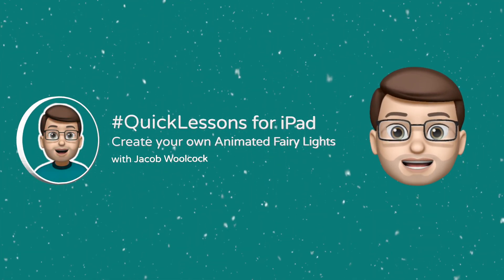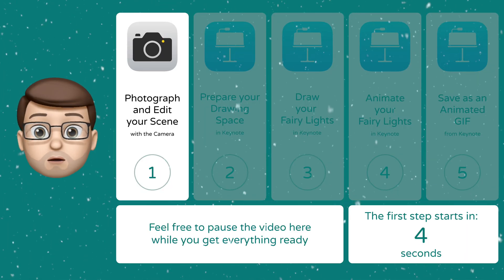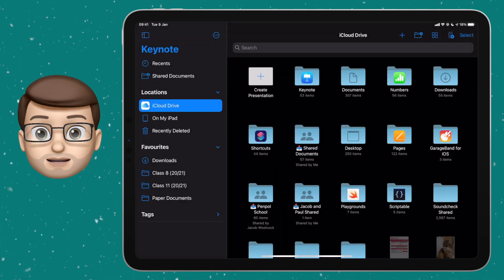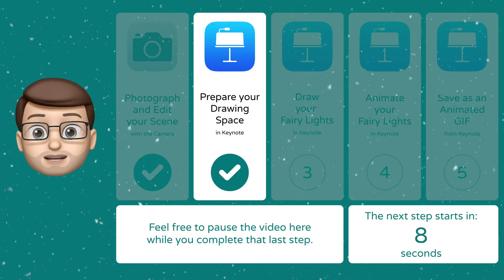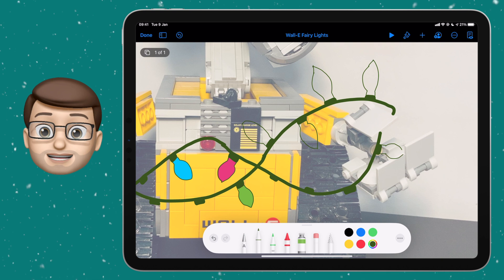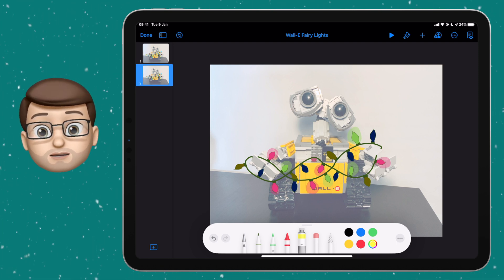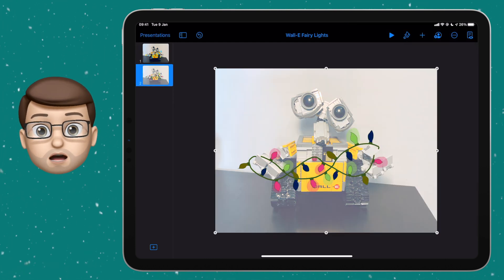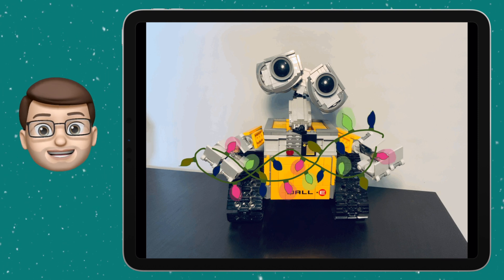Create your own Animated Fairy Lights in Keynote | iPad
For this QuickLesson we'll learn how to use Keynote to create a simple yet fun animated GIF featuring some beautifully festive Fairy Lights. This tutorial is easy to follow and is guaranteed to create some great fun outcomes by the end.

Lesson Contents:
00:00 Welcome
00:13 Lesson Overview
01:02 What You'll Need
02:18 Step 1 (Photograph and Edit your Scene)
03:18 Step 2 (Prepare your Drawing Space)
03:45 Step 3 (Draw your Fairy Lights)
05:07 Step 4 (Animate your Fairy Lights)
06:48 Step 5 (Save as an Animated Gif)
08:32 Conclusion